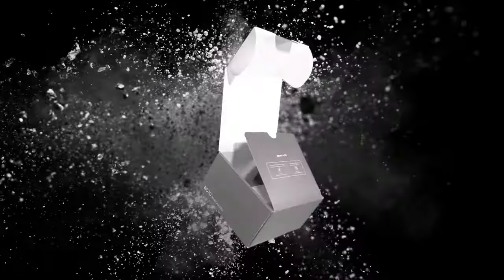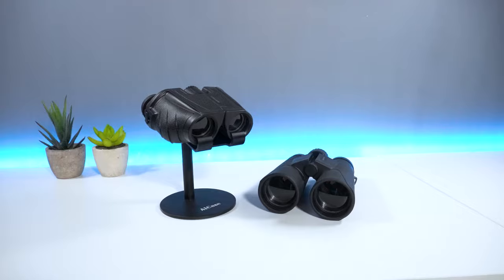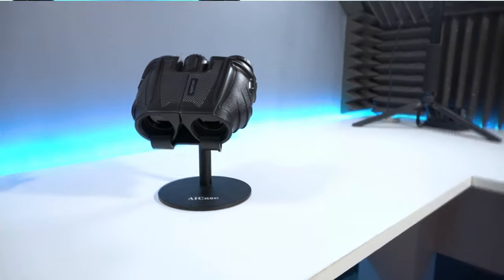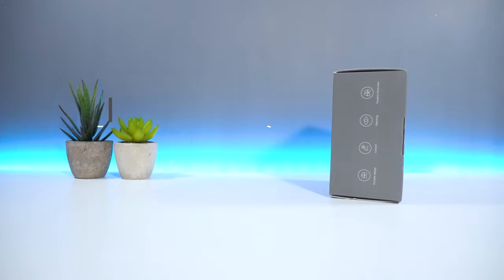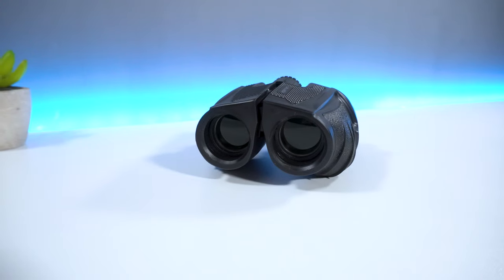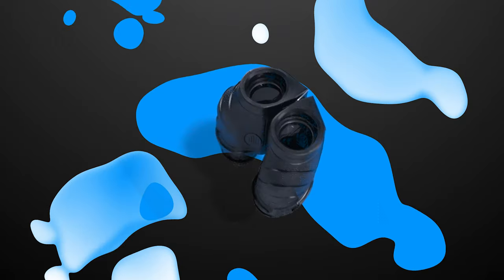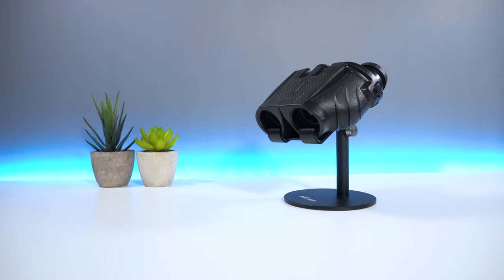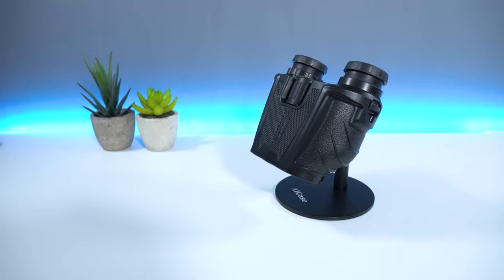Apeman BC70 Binoculars | Best Budget Binoculars 2021???? | REVIEW | UNBOXING | SETUP | TESTING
My hands on review of the Apeman BC70 Binoculars. A 12x25 binoculars that contains magnified zoom which provides a field of view of 100 yards distance. The binoculars have low level night vision support which is perfect for low light conditions and is ideal for activities such as bird watching, traveling amongst others as well. The BC70 contains multi layered coated optics which provides high light transmittance as well as sharp and transparent imaging. In this video, I will be reviewing, unboxing and testing the BC70 and will see just how good this device really is. You will also see an unboxing of this product as well as a complete end to end installation process. Is this the Best budget Binoculars you can buy in 2021? Watch now to find out my final verdict and thoughts of the Apeman BC70 Binoculars.

► CHAPTERS
0:00​​​ Intro
0:25 Overview
1:08​ Product Breakdown
1:30 Packaging
1:45​​​ Inside the Box
1:57​​​ Setup Process
2:08​​​ Testing
2:50​​​ Summary
3:11​​​ Pricing
3:33​​​ Verdict

Welcome to Tekker Reviews!! A Tech Channel that provides weekly product reviews and gets you the best tech deals online.